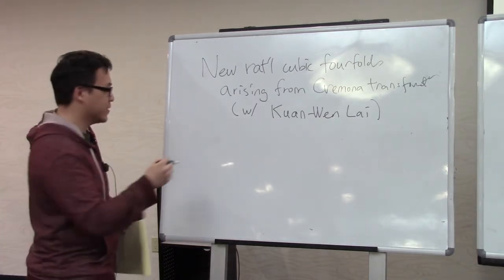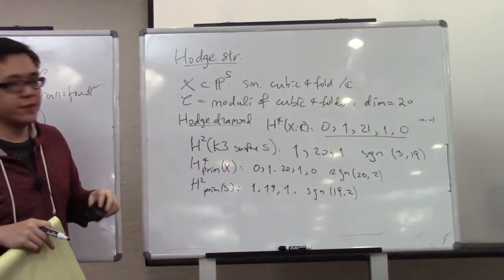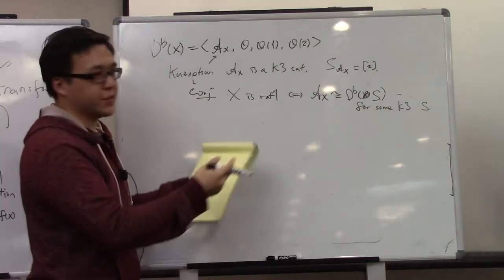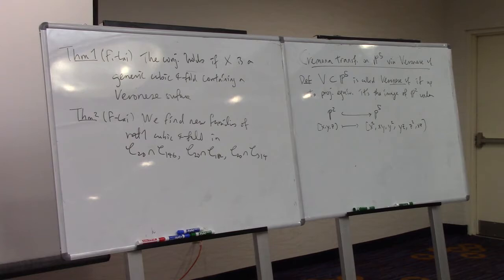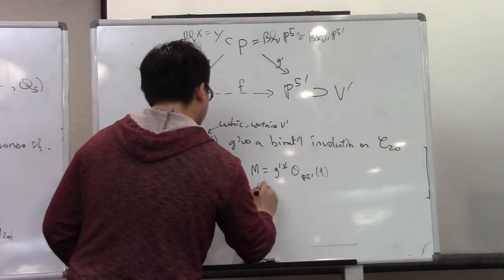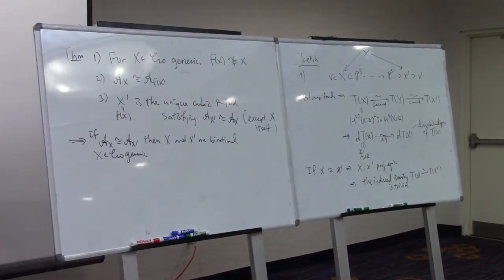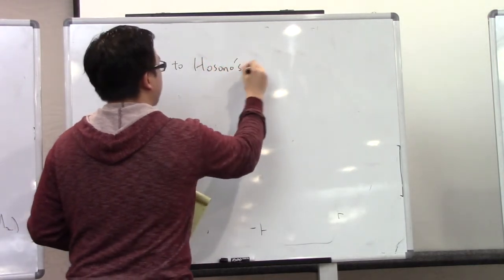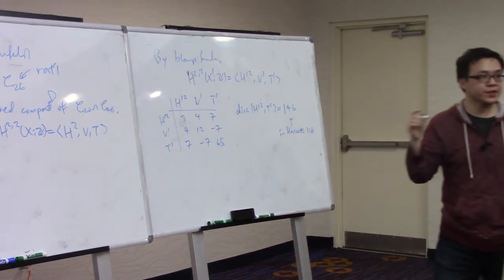Y.-W. Fan - 02/01/2020 - New rational cubic fourfolds via Cremona transformation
Y.-W. Fan: New rational cubic fourfolds via Cremona transformation